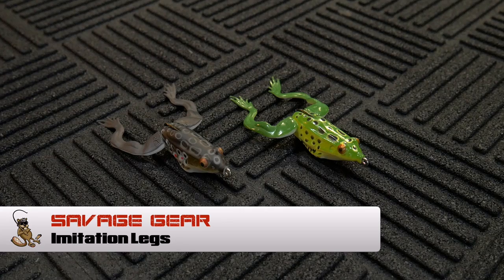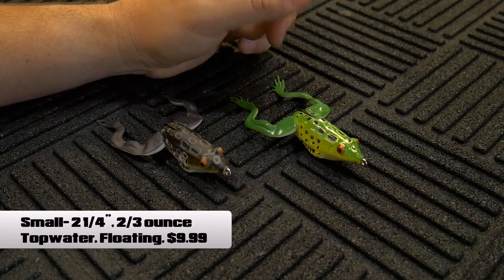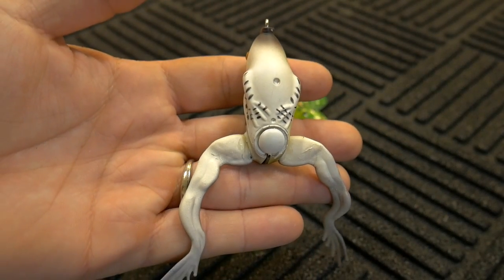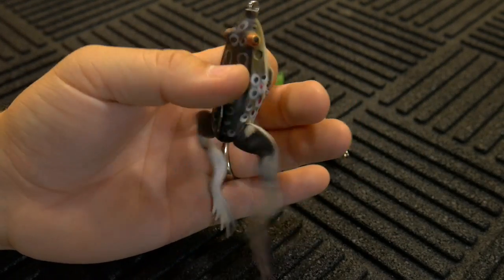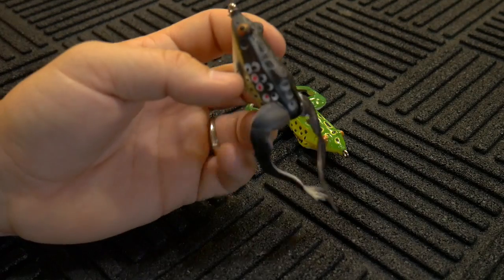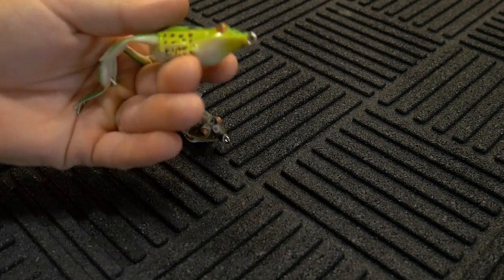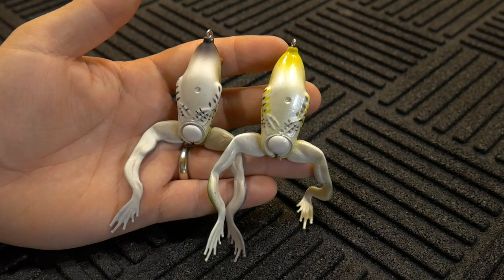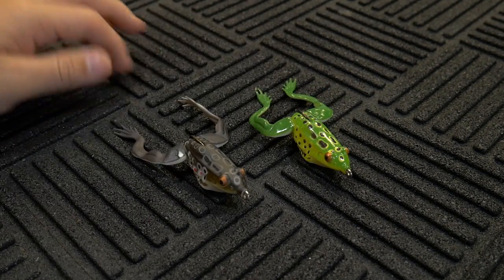Lure Review- Savage Gear Imitation Legs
Lure review of the Savage Gear Imitation Legs. This frog offers an ultra realistic look with an interesting "one hook" design. Action was a bit more muted than I would like but dead sticking method should still yield successful results.